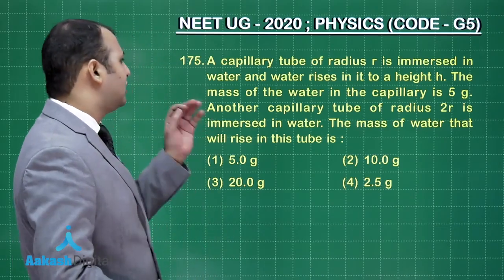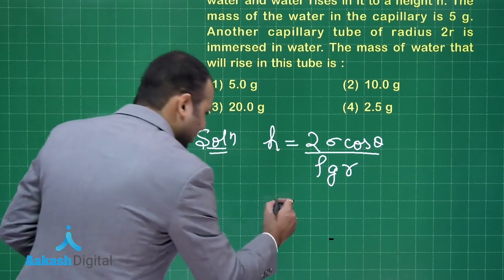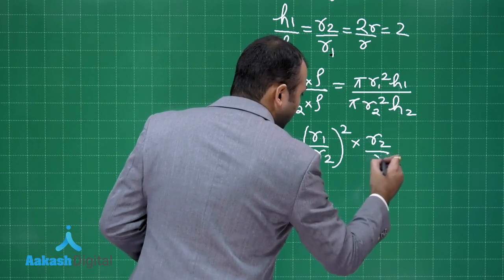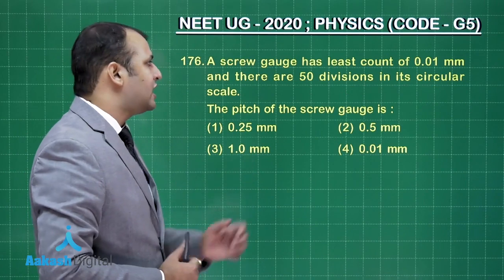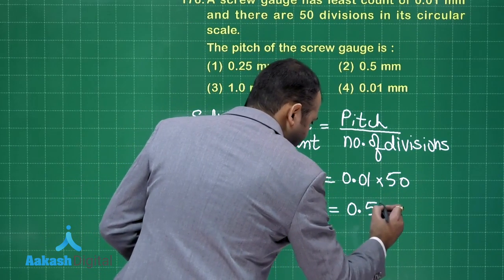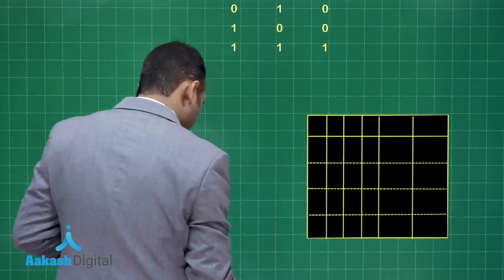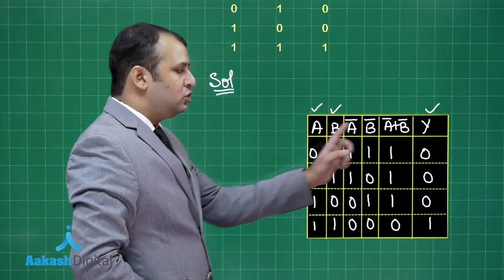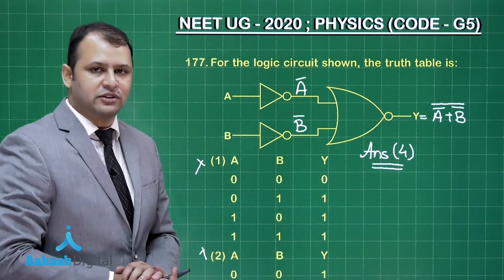NEET UG 2020 SOLUTIONS CODE G5 PHYSICS Q 175 to 177